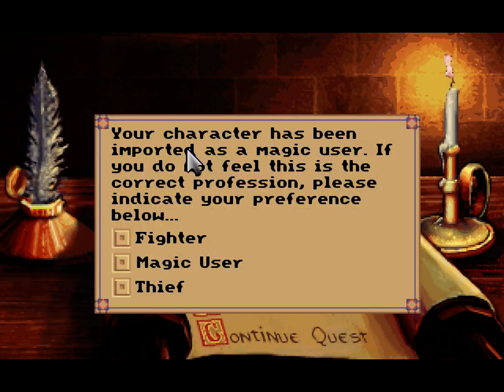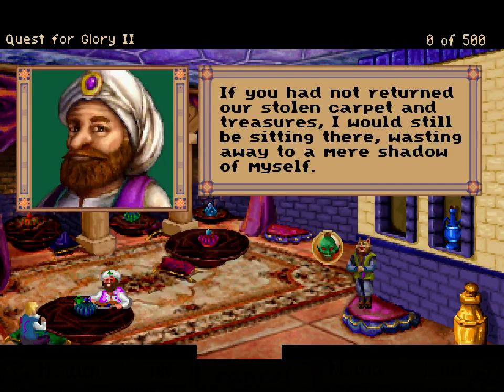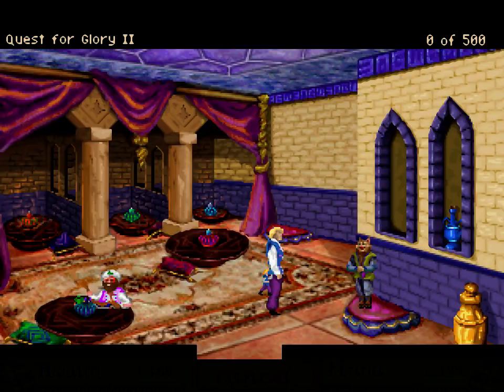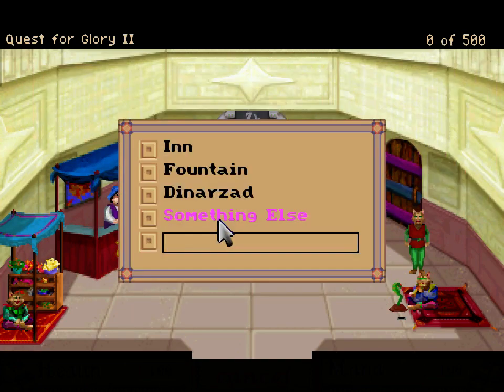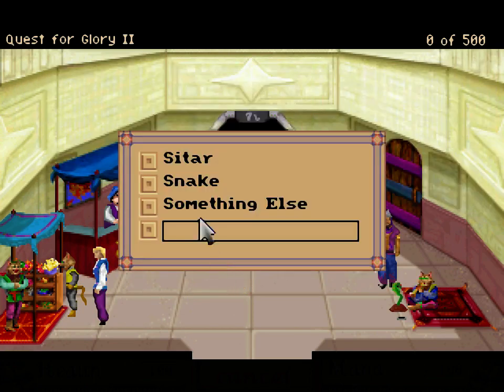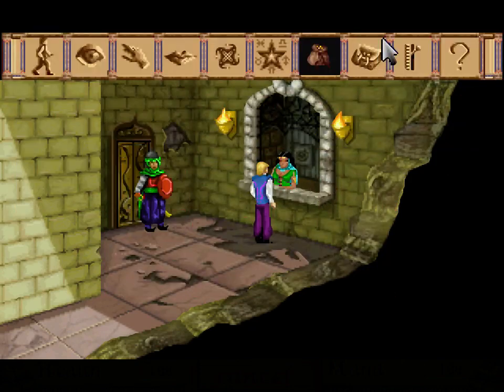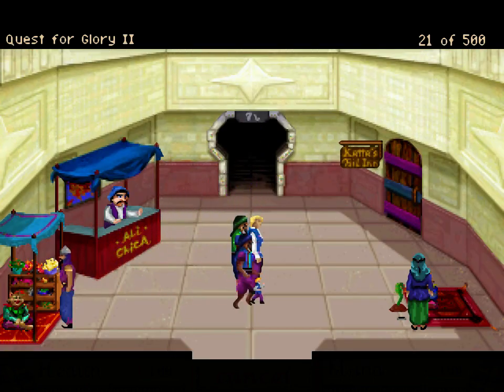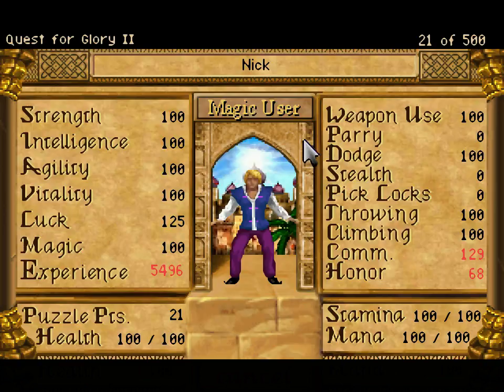Quest for Glory 2: Remake (VGA) - Mage Walkthrough - Day 1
Quest for Glory 2: Trial by Fire - Remake (VGA) - Complete Mage Walkthrough - Day 1, Part 1/2.